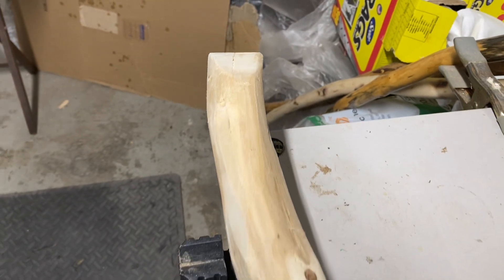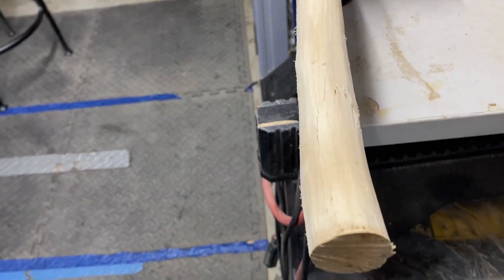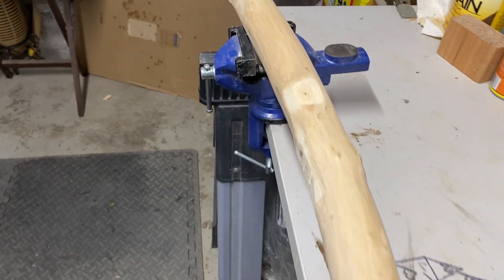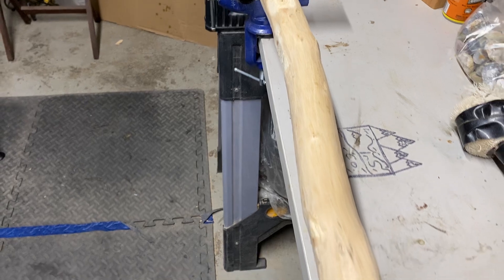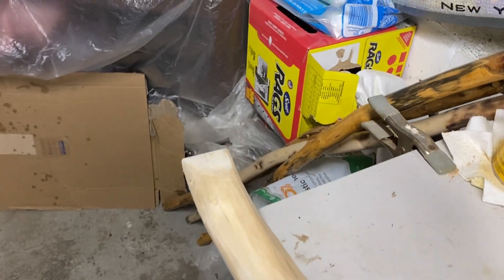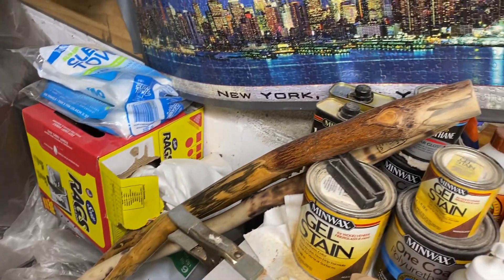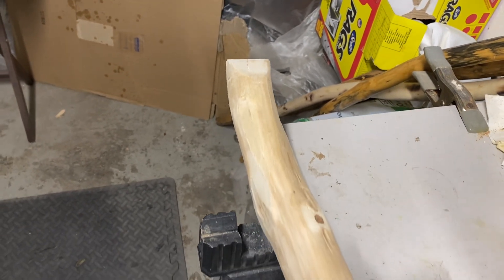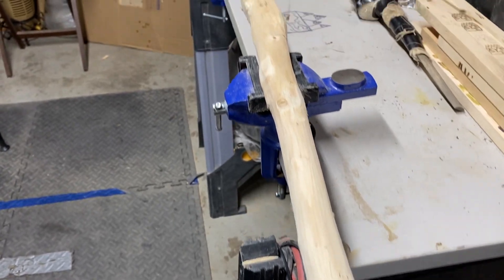Back in the saddle pt 2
Setting up for a good finish